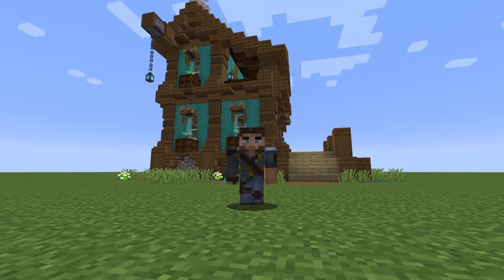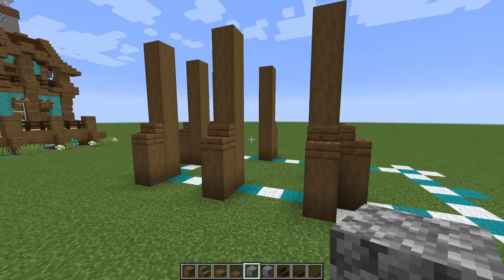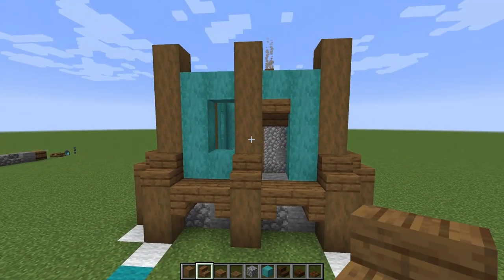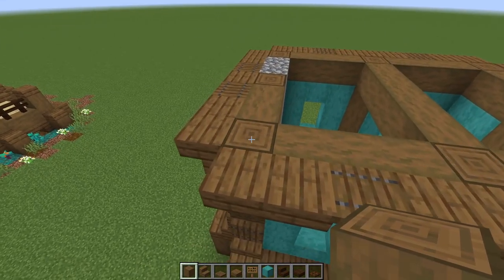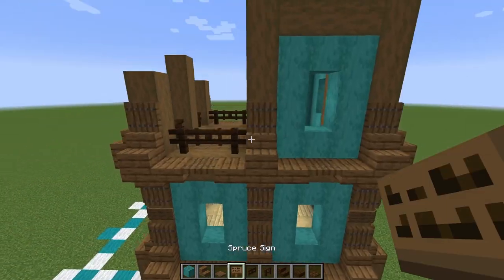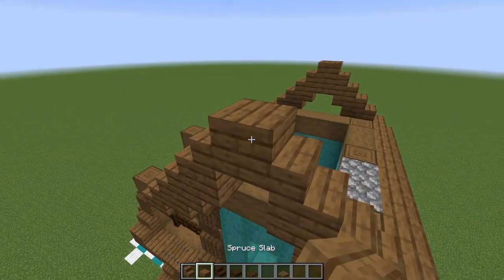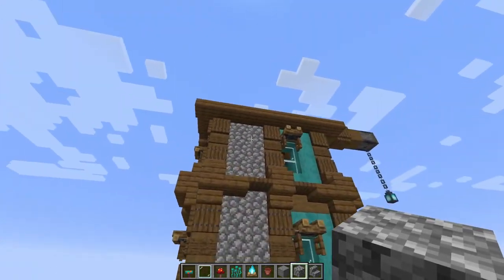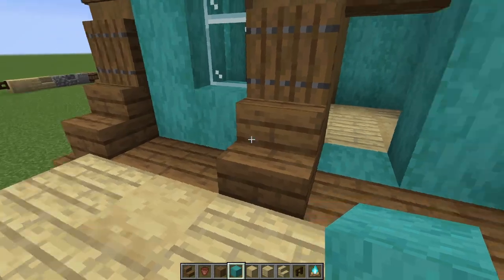Minecraft 1.16 Starter House Tutorial [How to Build]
How to Build the Perfect Minecraft Starter House for The Nether Update [Minecraft Tutorial]

In today's Minecraft Tutorial i'm going to show you How to Build the Perfect Starter House for The Nether Update - Minecraft 1.16!!!

The starter house is perfect for Survival Minecraft when starting up in a brand new world after you have explored the nether!!!

🎬 Intro Clip